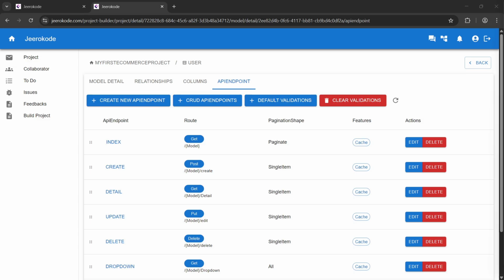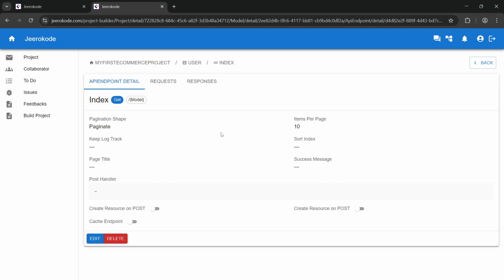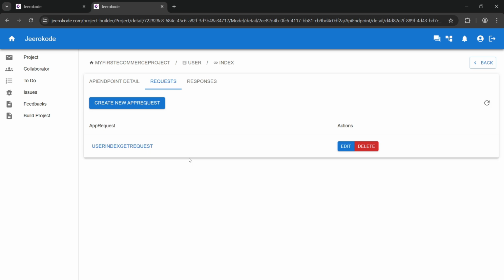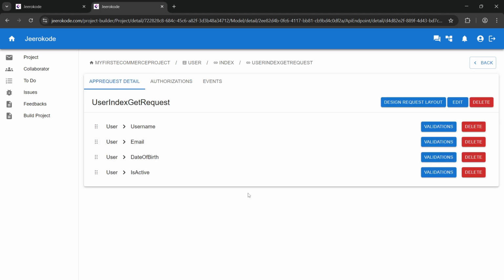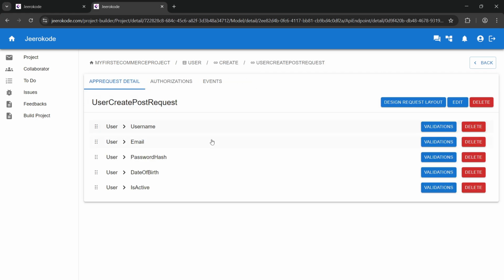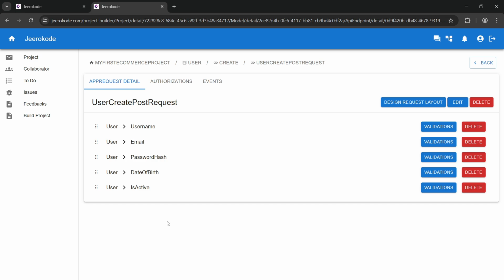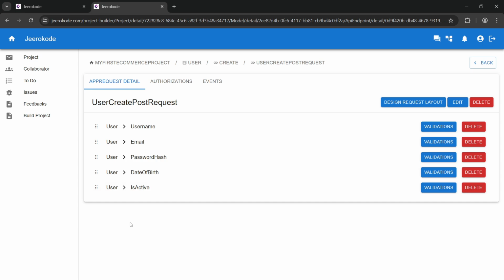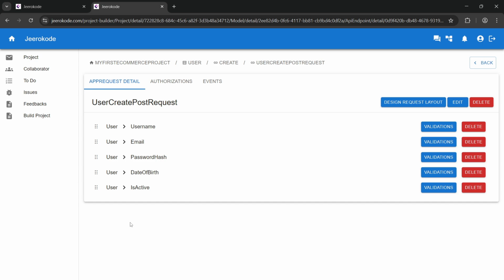15 Understanding AppRequest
📺 Playlist Title:
Rapid Application development and protyping.

📝 Playlist Description:
"Welcome to the complete Jeerokode tutorial series! In this playlist, we walk you through everything you need to know to build a example ecommerce application  using Jeerokode — the all-in-one platform for rapidly designing, developing, and deploying web, API, mobile, and desktop applications with clean code, smart templates, and built-in best practices.
Whether you're a beginner just getting started or an experienced developer looking to speed up your workflow, this series has something for you.

🎯 What You'll Learn in This Series:
✅ Getting started with Jeerokode and creating your first project
✅ Setting up your database schema using SQL queries
✅ Defining Roles and Permissions for your application
✅ Creating and managing data Models
✅ Setting up Email templates and Notification templates
✅ Working with Enums and Dropdowns
✅ Defining relationships between entities
✅ Creating Columns with proper data types, validations and constraints
✅ Building API Endpoints — both CRUD and custom endpoints
✅ Setting up Requests and Responses for each endpoint
✅ Configuring Authorizations and role based access control
✅ Attaching Events — Background Jobs, Instant and Scheduled Tasks
✅ Exporting application to desired framework

Register now and get your first month free!

Stay up to date with the latest Jeerokode tutorials, tips, updates and behind the scenes content across all our platforms:
📘 Facebook: Follow our Facebook page for updates, tips and community discussions

📌 Don't forget to:
👍 Like the videos if you find them helpful
📤 Share this playlist with fellow developers who want to build faster and smarter